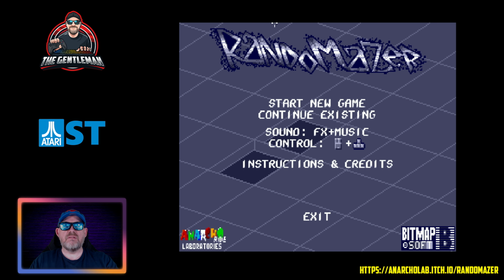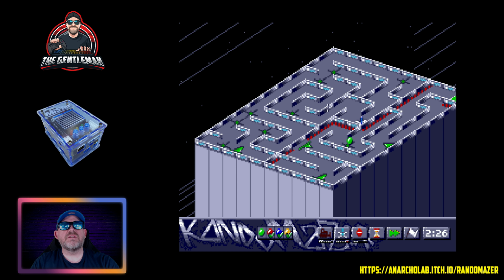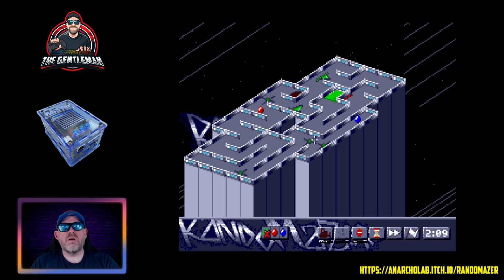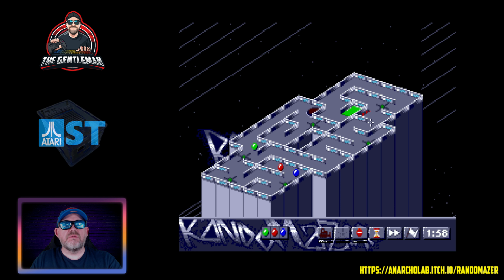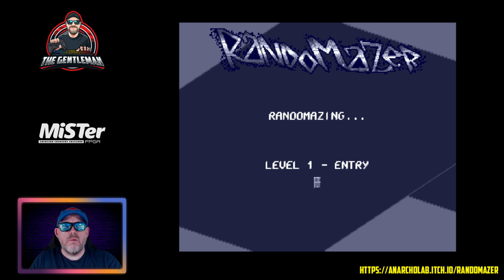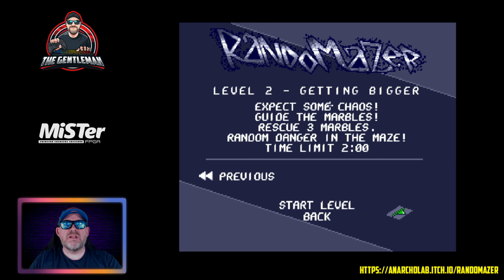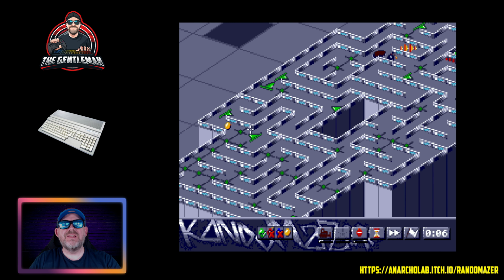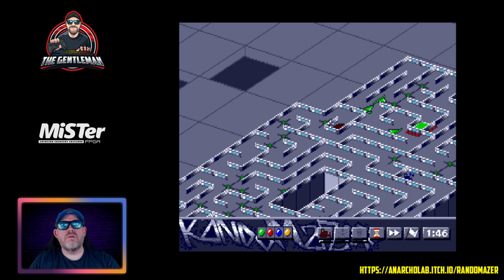Randomazer / MiSTer FPGA / Atari ST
Randomazer running on the MiSTer FPGA with the Atari ST core.